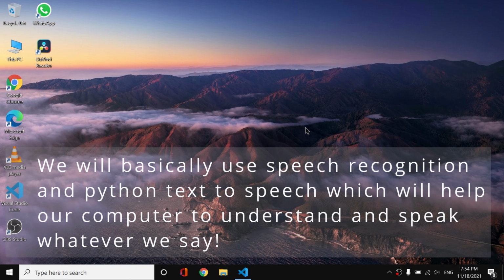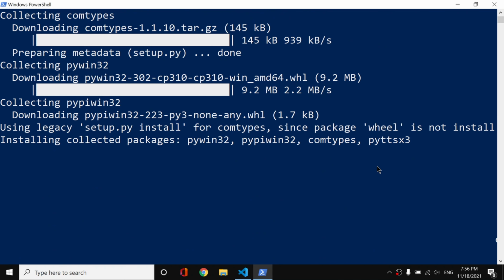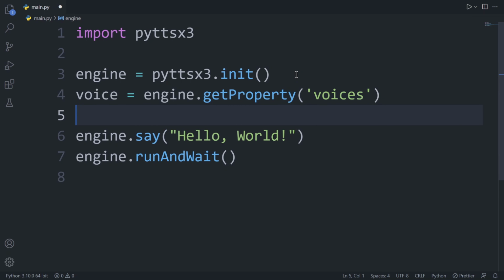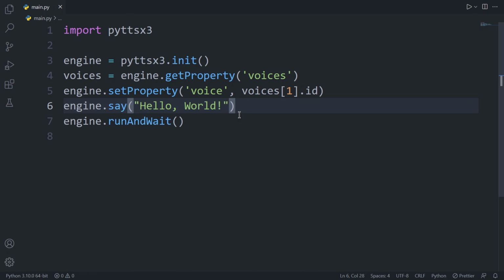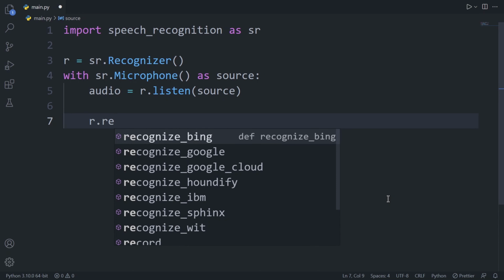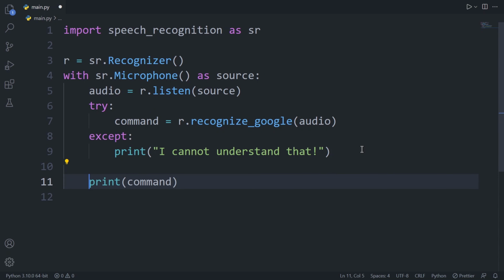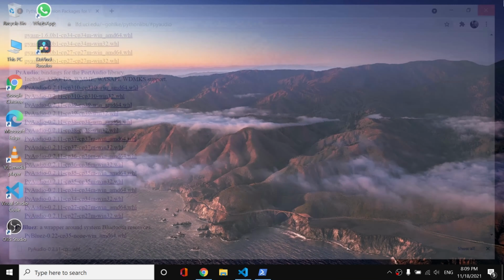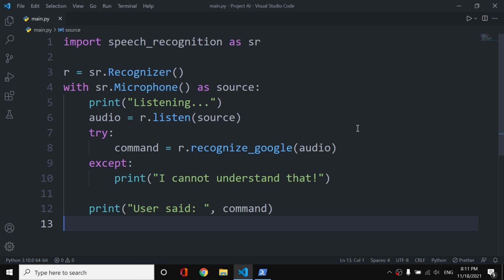Python Programming | Prerequisites for Chatbot(AI) Project | Tutorial #39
Python Programming basics, In this video we learnt about the basics of speech recognition and python text to speech module which helps our computer to speak and understand what the user is saying. Tutorial #39